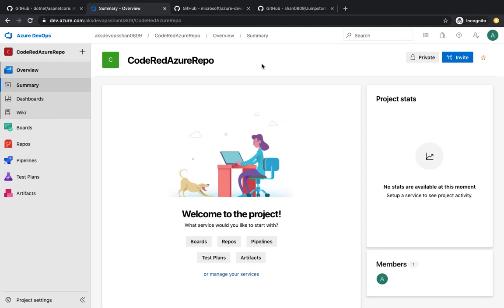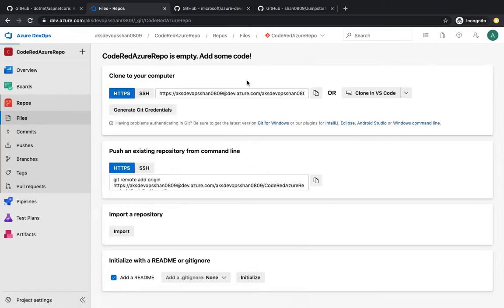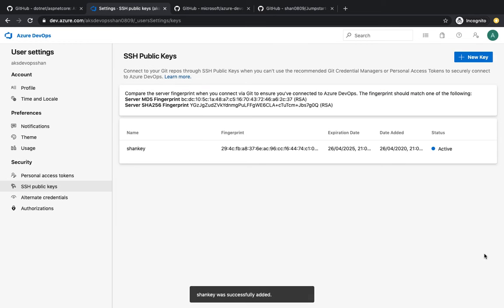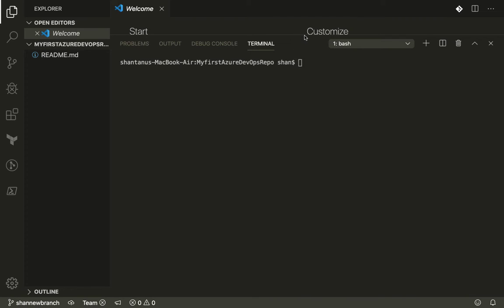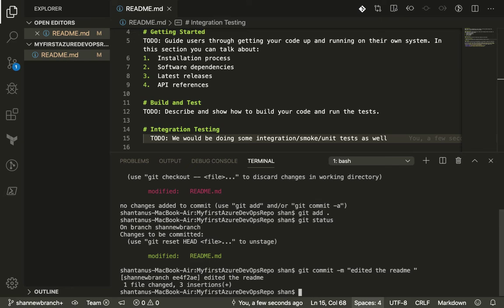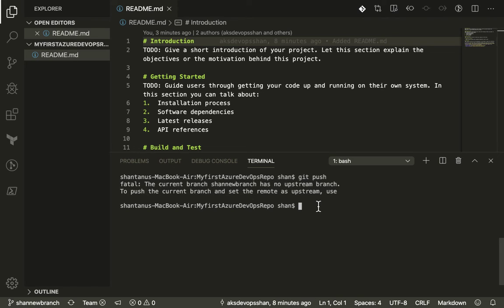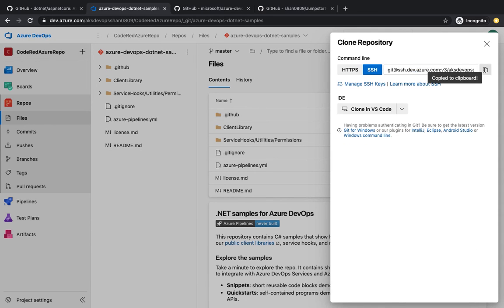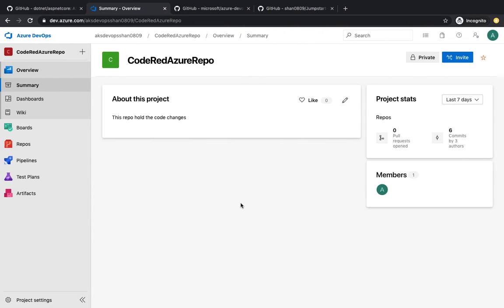Azure DevOps Repositories(Hands-On Demo)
Azure Repos is a set of version control tools that you can use to manage your code. Whether your software project is large or small, using version control as soon as possible is a good idea.

Version control systems are software that help you track changes you make in your code over time. As you edit your code, you tell the version control system to take a snapshot of your files. The version control system saves that snapshot permanently so you can recall it later if you need it. Use version control to save your work and coordinate code changes across your team.

Even if you're just a single developer, version control helps you stay organized as you fix bugs and develop new features. Version control keeps a history of your development so that you can review and even roll back to any version of your code with ease.

Azure Repos provides two types of version control:
Git: distributed version control
Team Foundation Version Control (TFVC): centralized version control

Git is the most commonly used version control system today and is quickly becoming the standard for version control. Git is a distributed version control system, meaning that your local copy of code is a complete version control repository. These fully functional local repositories make it is easy to work offline or remotely. You commit your work locally, and then sync your copy of the repository with the copy on the server.